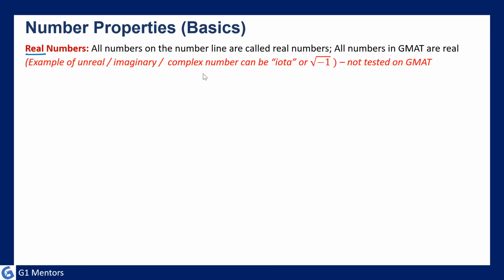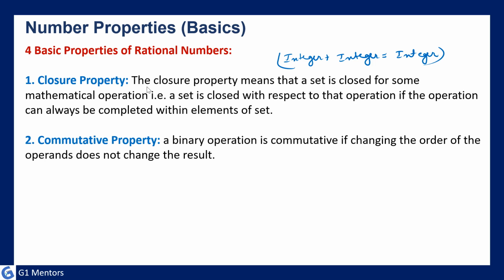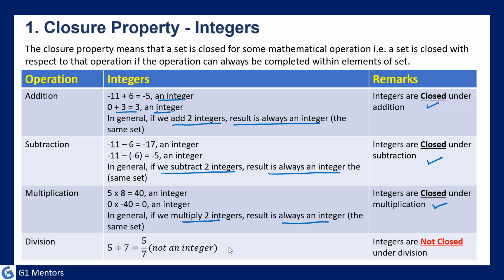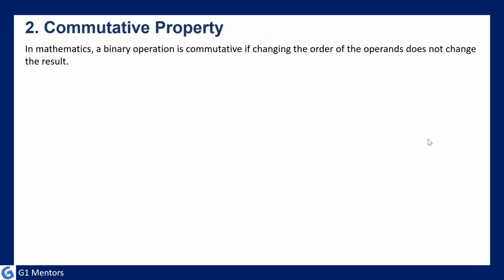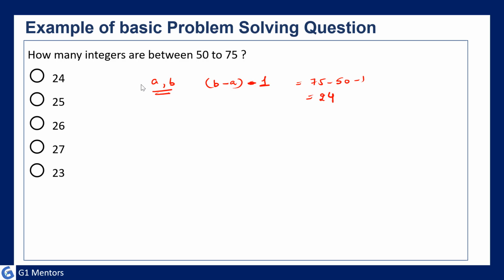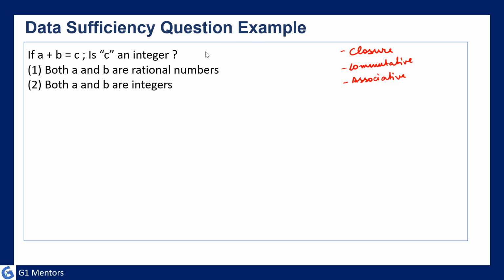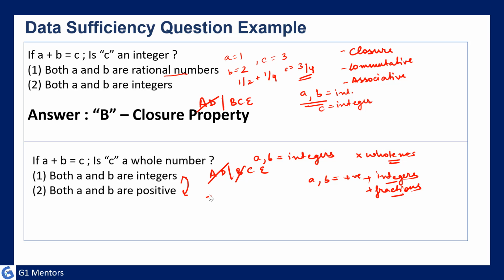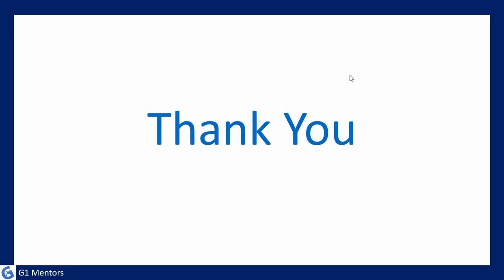03a. GMAT - Number properties Basics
In this video, basics of Number Properties of GMAT exam are covered.
Number properties is an important part of syllabus in GMAT exam. You may expect 20% - 25% of questions from this topic.
Number properties will have a series of 10 videos covering following topics:
3a. Number Properties Basics
3b. Order of Operations / PEMDAS
3c. Factors an Multiples
3d. Prime Numbers, HCF and LCM
3e. Factors and Prime - Additional Material
3f. Odd and Even
3g. Positives and Negatives
3h. Fractions
3i. Decimals
3j. Quotients, Remainders (Division)
Each of these videos will cover basics of the topics and related practical examples.
Videos are inter-connected, if you follow in the same order, it will help you to prepare better.
G1 mentors is an effort to provide comprehensive coaching on GMAT to bright aspirants. These videos are made by b-school alum who scored 760+ in past GMAT exams. All the videos are tried to be less than 20 min to keep you engaged.
G1 mentors also provide a comprehensive hand-made and carefully chosen question bank for every topic (providing all level of questions - easy, medium and hard difficulty level)
You will find a very practical approach to every session.